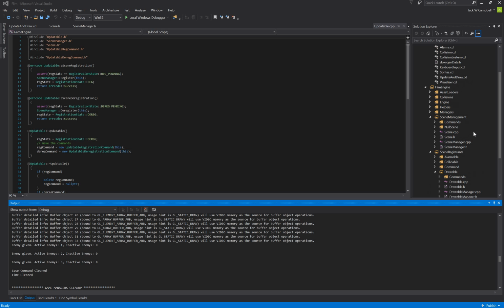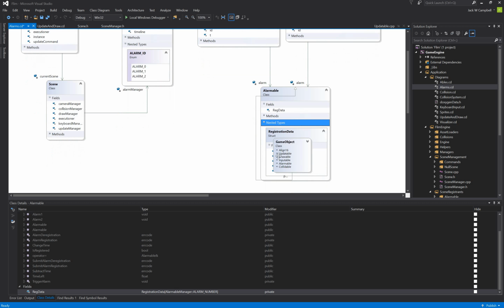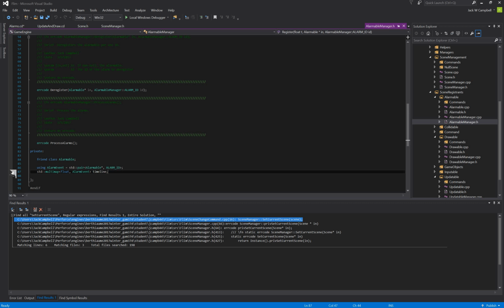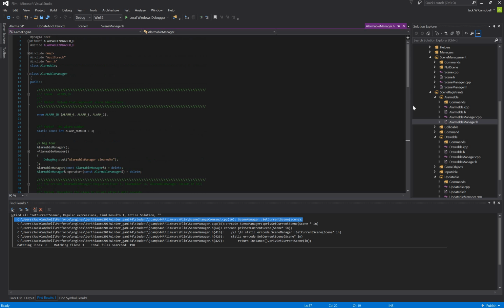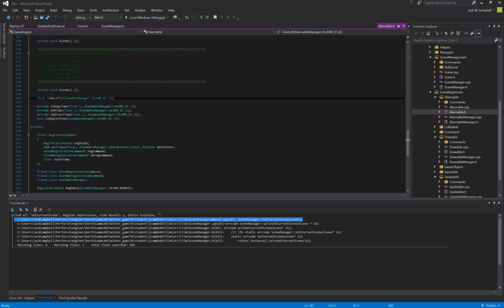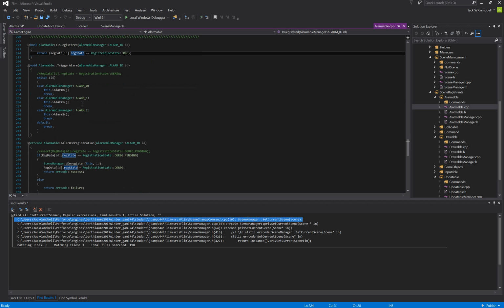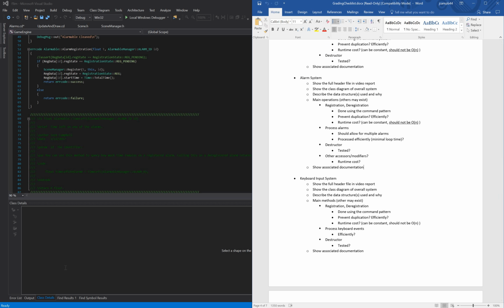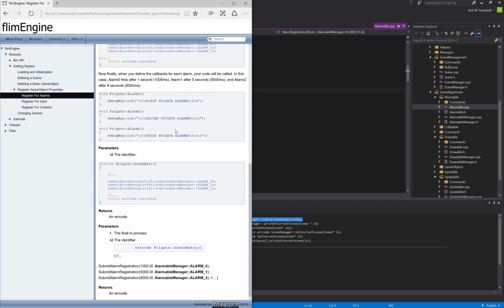6 Alarms - Jack Campbell Engine Final